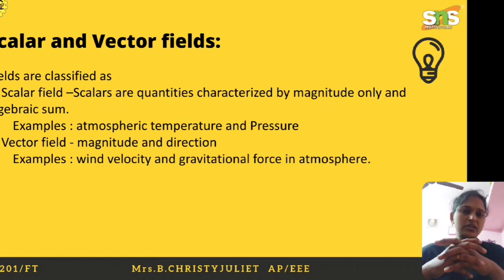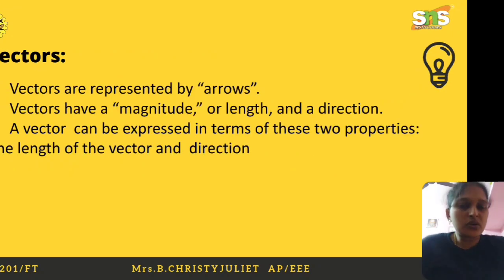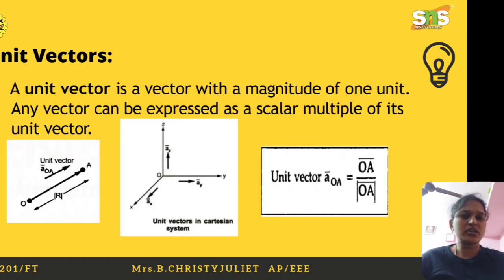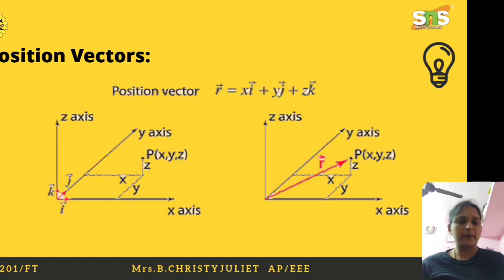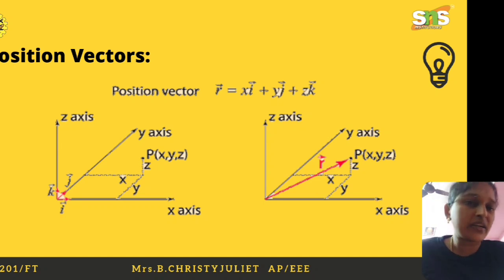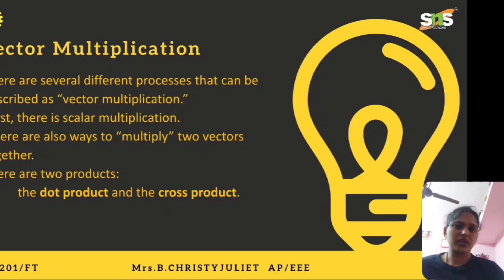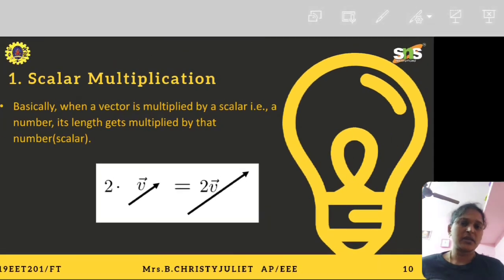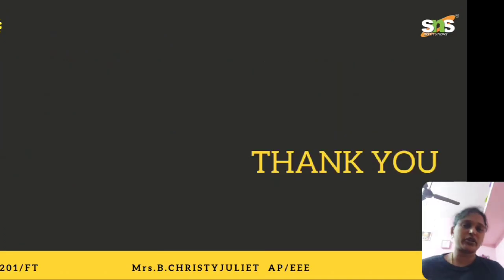3. VECTOR FIELDS AND VECTOR CALCULUS | EMF | SNS INSTITUTIONS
In this comprehensive video, we delve into the fascinating world of vector fields and vector calculus. Discover the fundamental concepts that underpin these mathematical tools, including gradient, divergence, and curl. We will explore real-world applications of vector fields in physics and engineering, providing you with a deeper understanding of how these concepts are utilized in various fields. Whether you are a student looking to enhance your knowledge or a professional seeking to refresh your skills, this video is designed to cater to all levels of expertise. Join us as we break down complex ideas into digestible segments, complete with visual aids and practical examples.